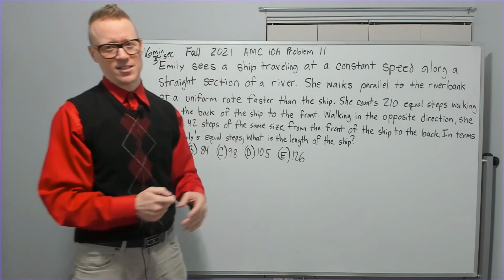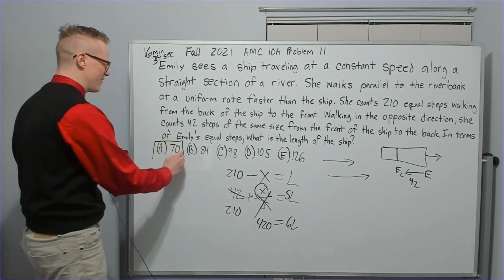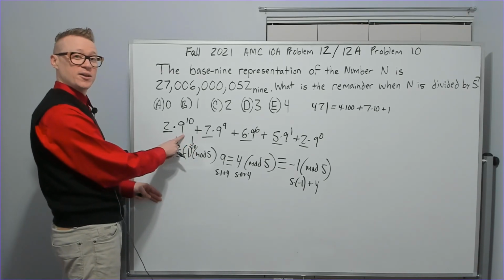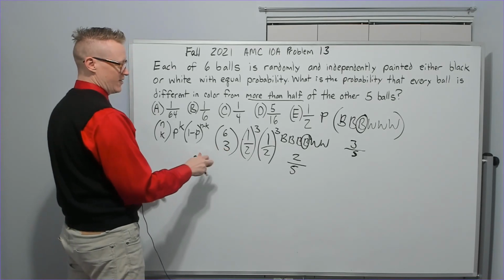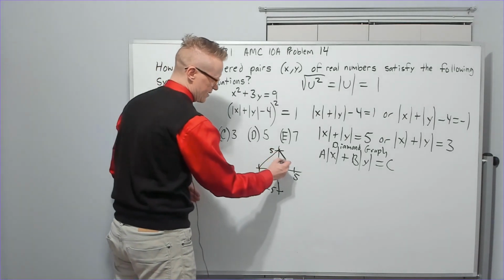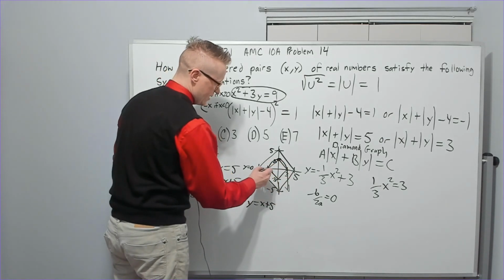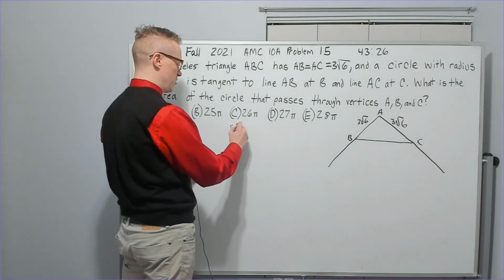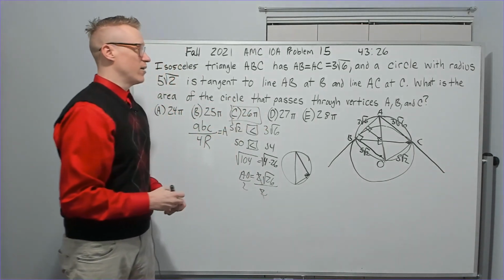Fall 2021 AMC 10 A, Problems 11 thru 15: Rapid Fire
Time Stamps and Modular Arithmetic Explainer video linked BELOW
Problem 11...this was the one where things started to get difficult. For Problem 12, if you had completed AoPS Intro to Number Theory linked below...this problem is trivial. Problem 13 again fairly standard Probability problem. Any student having completed Intro to Counting and Probability also linked below should have handled this problem easily. Both problems considerably more difficult if you have not done these books.

Problem 14 I think if you had done many past tests should have been accessible but still challenging. Problem 15 could have gone fast depending on if you made the right observations and how long it took you to observe them. It took me longer than it should have.

I will have classes for both of the above books starting likely in December, you can inquire about it through my website or by emailing me.

Time Stamps:
Problem 12 5:58
Problem 13 11:47
Problem 14 16:14
Problem 15 27:54